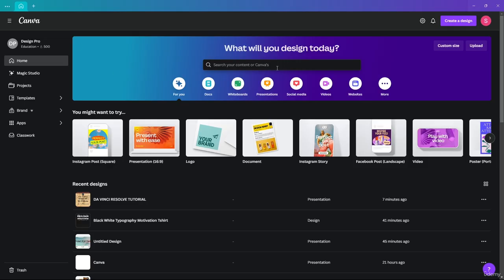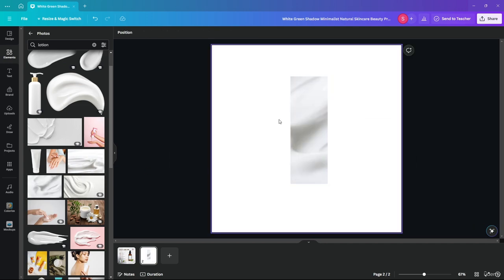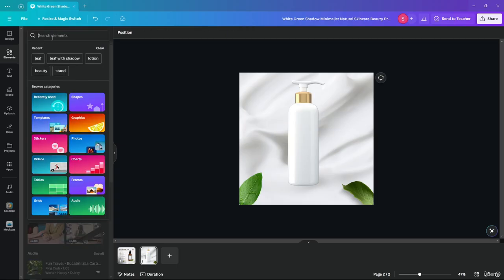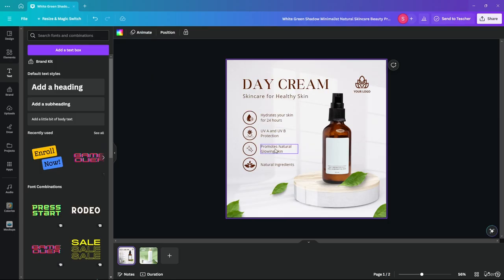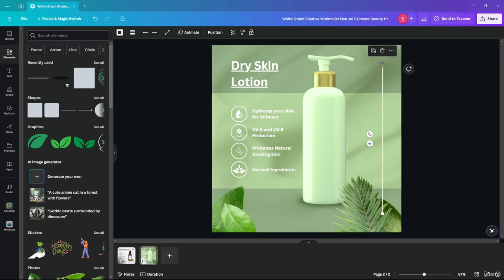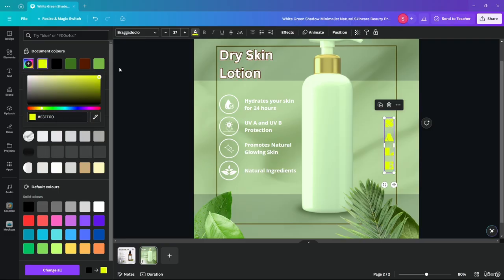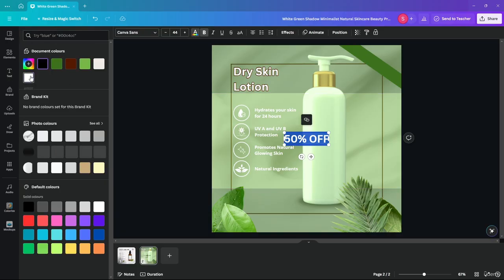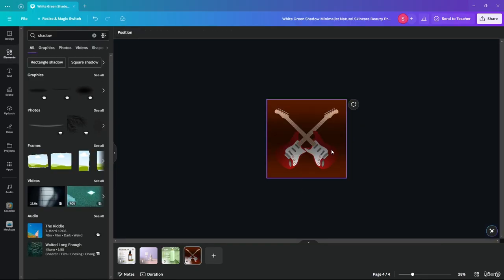15 Making Advertisements